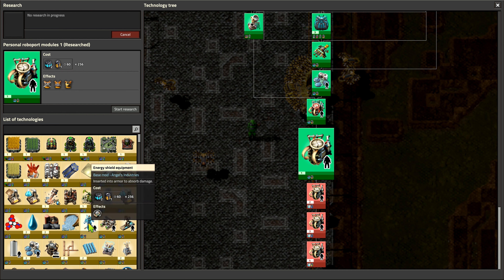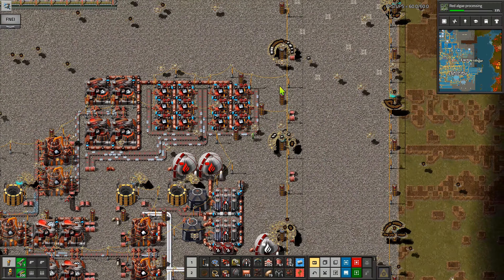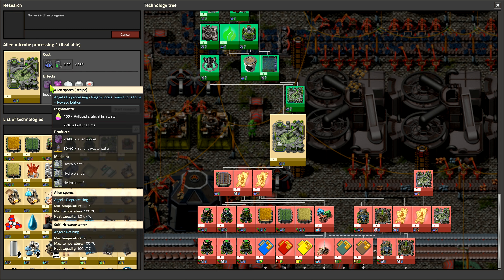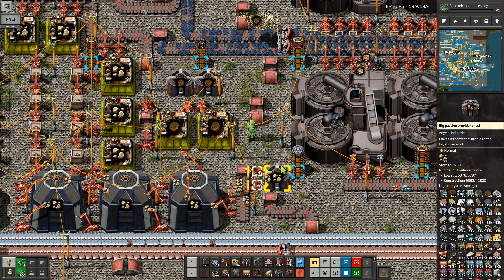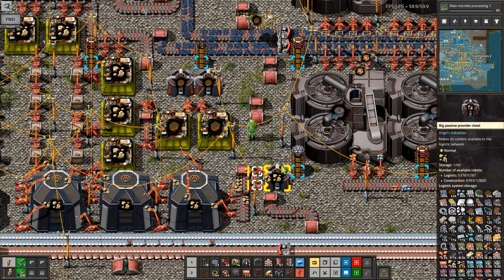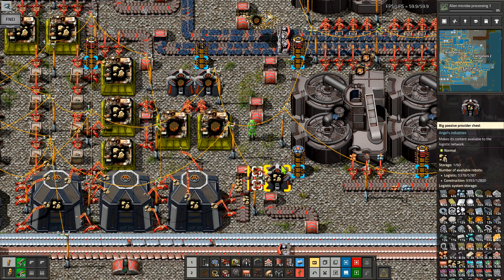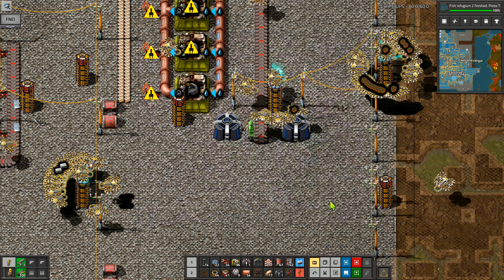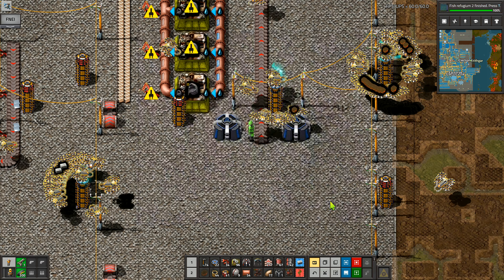Factorio BAT Challenge #260: Recipe Change!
There have been a couple of small recipe changes in our mods, which means we've got to make a couple of small changes!

1. Make one thousand of every item in the game and have them in logistics chests
2. Any items that can't be stored in chests must be built
3. All of Bob's and Angel's mods, apart from infinite ores are being used
4. The only extra quality of life mods allowed are Squeak Through and a flying vehicle